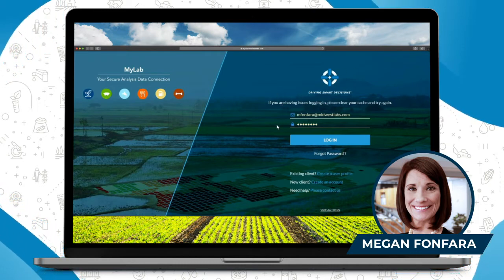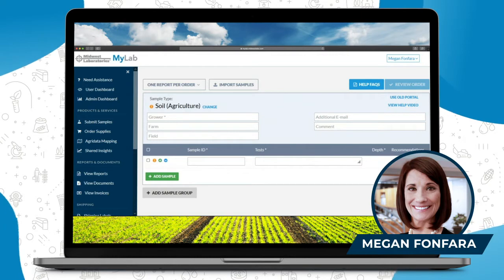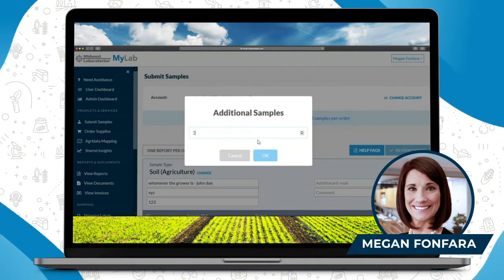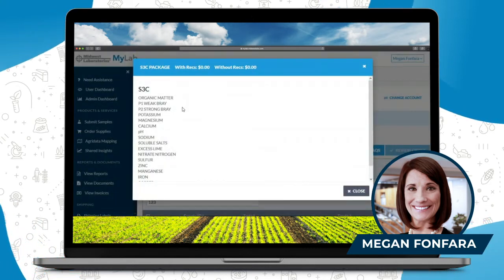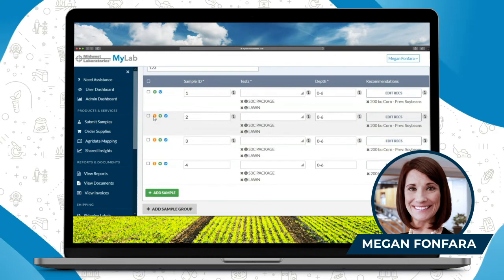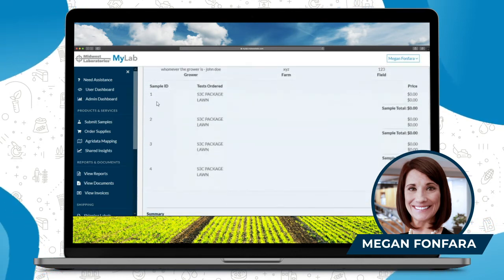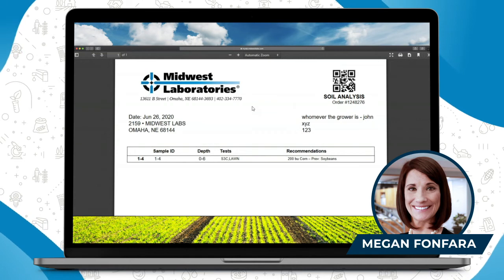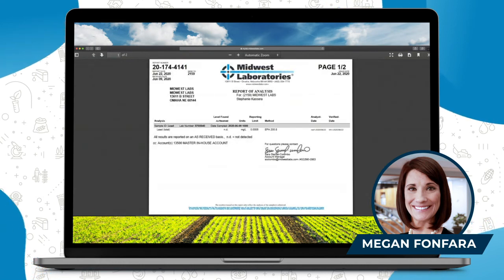myLab Portal Tutorials - Submitting Samples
Join our Client Onboarding Specials, Megan Fonfara, as she walks you through the features and benefits of using our myLab customer portal site. In the episode, Megan will show you how to submit samples through the myLab portal and create the proper paperwork for your samples.